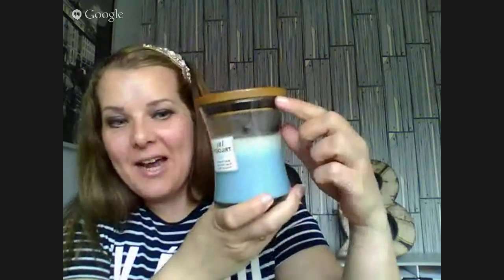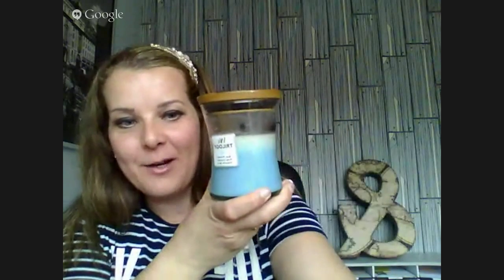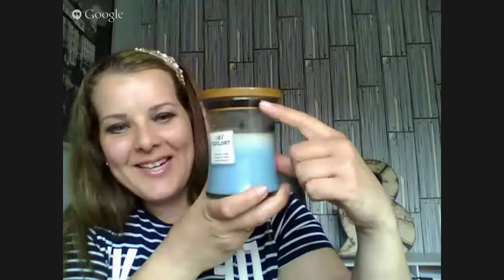MumsLikeUs - Love Aroma and making your home smell wonderful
A virtual conversation between Marianne Weekes of Mari's World and Nadine Hill from Juggle Mum This week we're looking at Love Aroma products and giving tips on homemaking